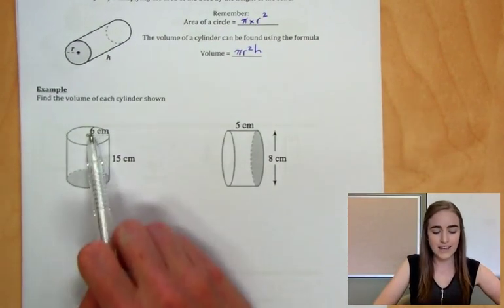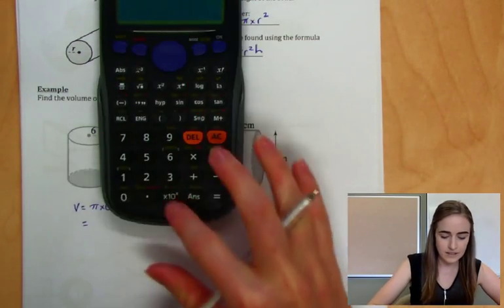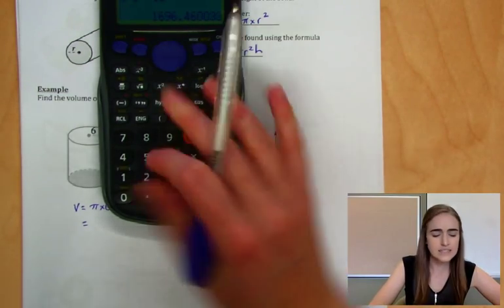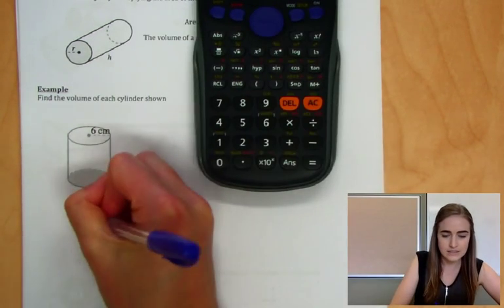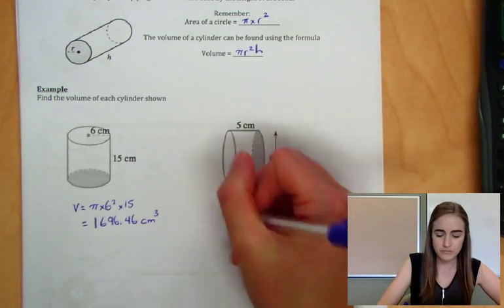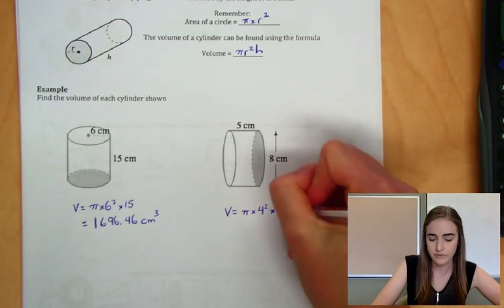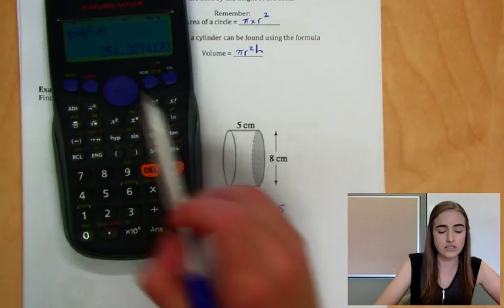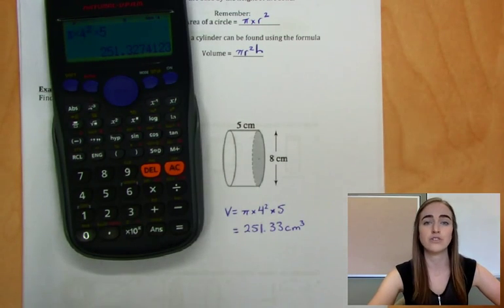Volume of Cylinders